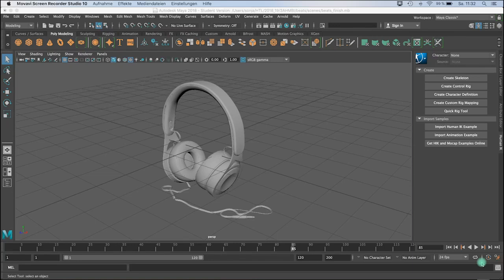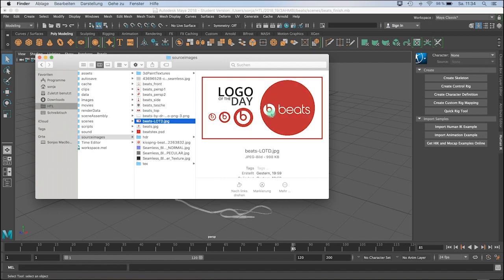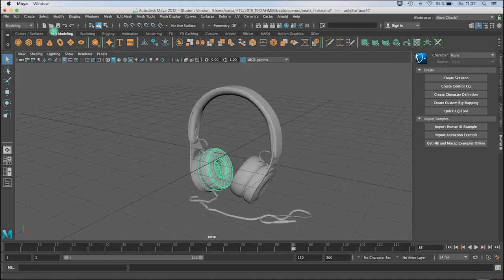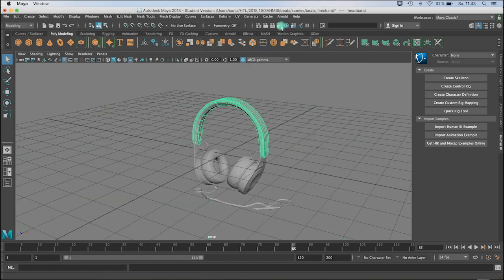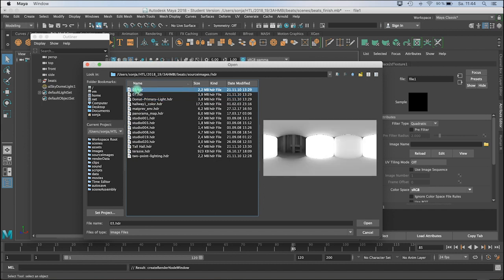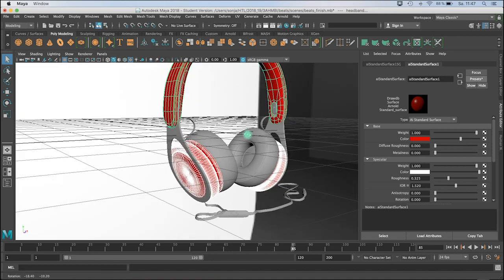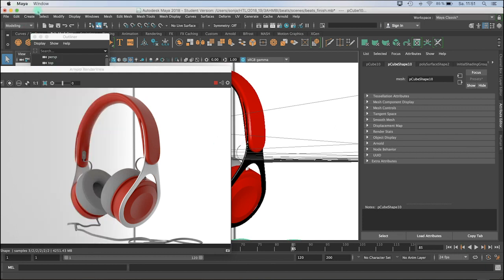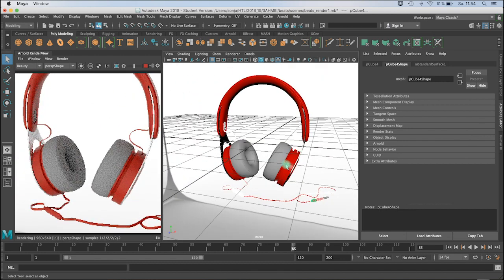Rendering/Texturing Beats: Part 1 - StudioSetup, Basics